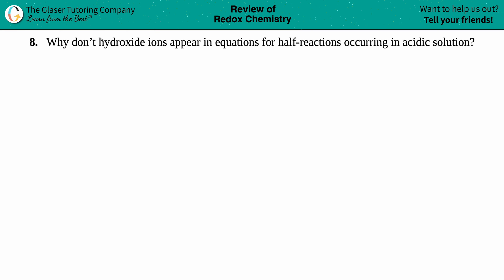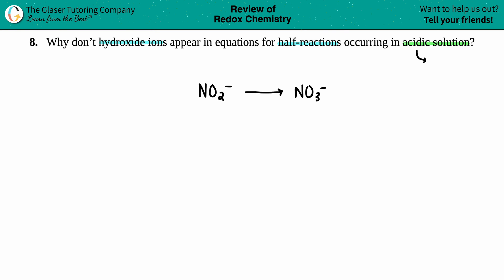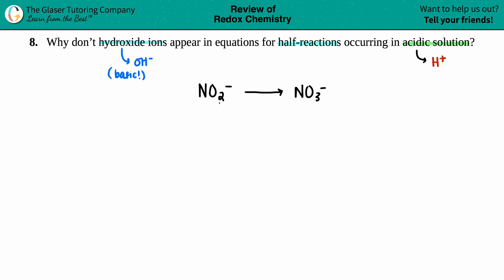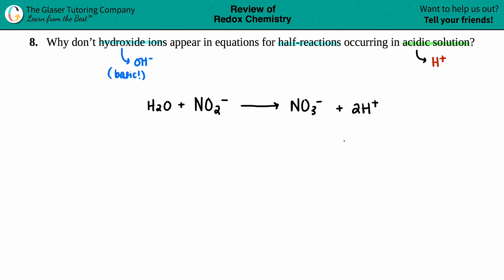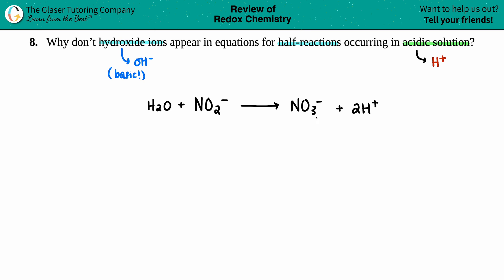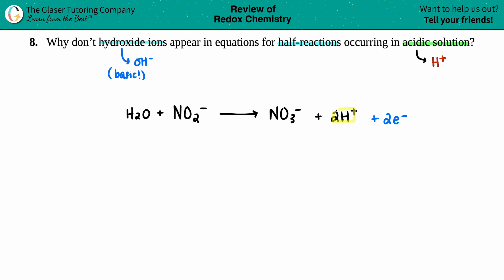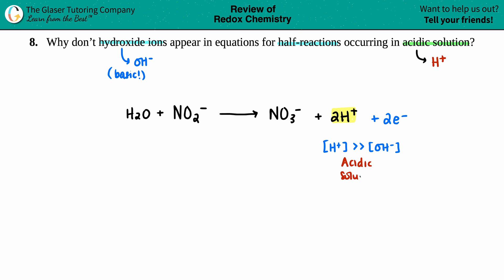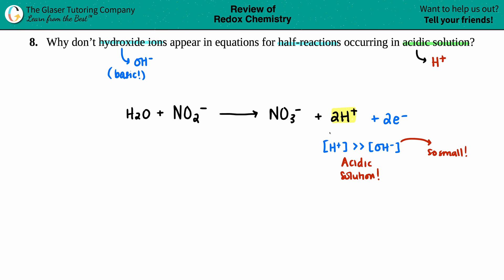17.8 | Why don’t hydroxide ions appear in equations for half-reactions occurring in acidic solution?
Why don’t hydroxide ions appear in equations for half-reactions occurring in acidic solution?